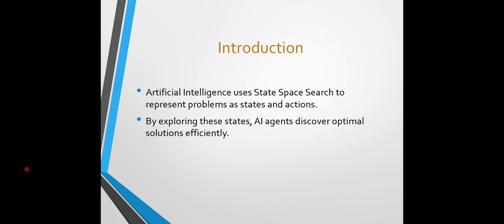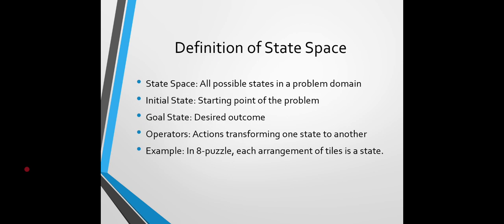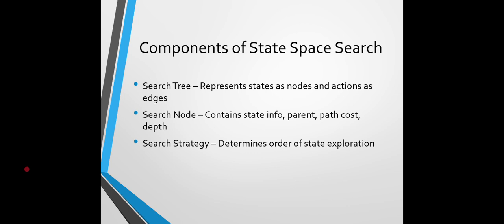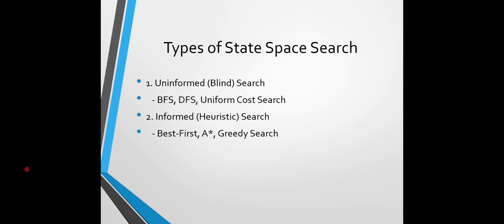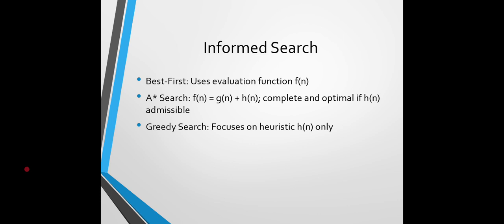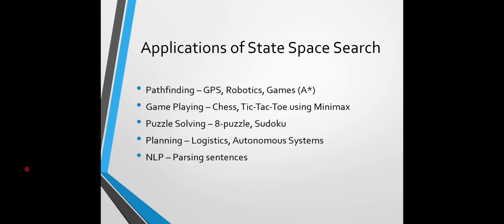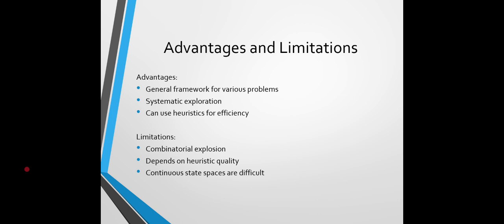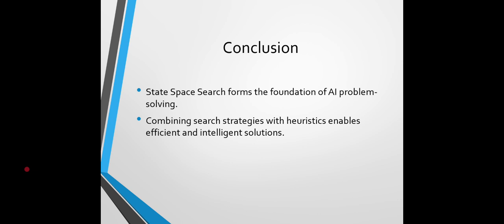State space search and applications